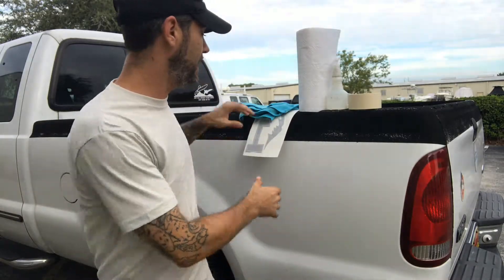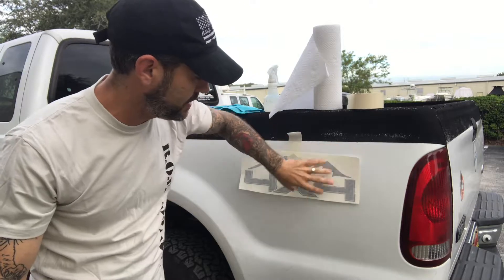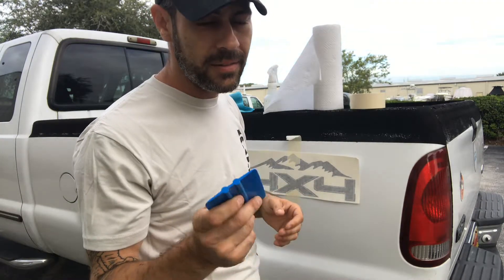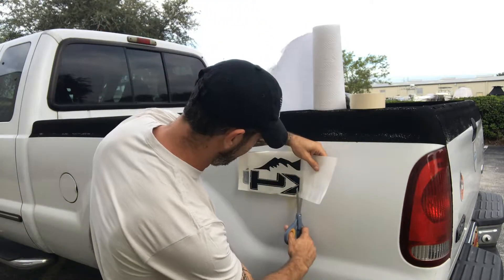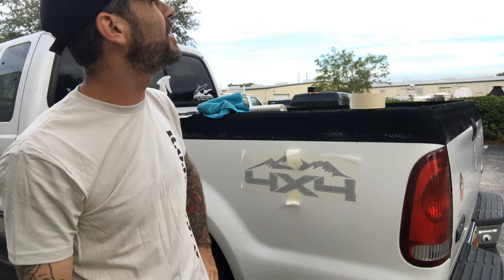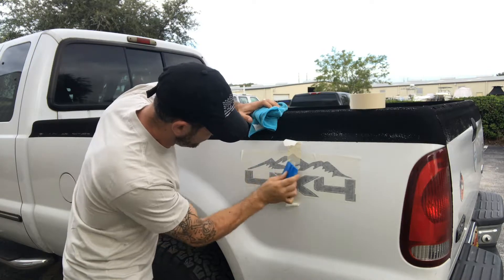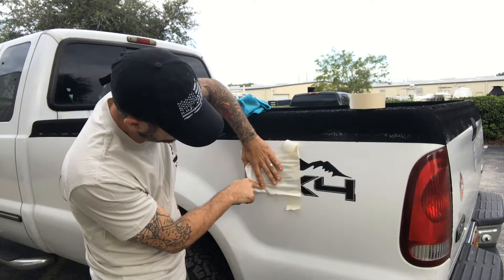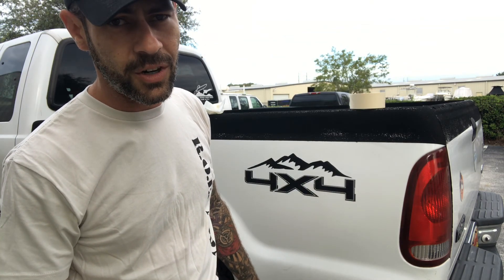Medium to Large Decal Installation Video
Beginner installation video on how to install a medium to large decal utilizing the wet hinge method.